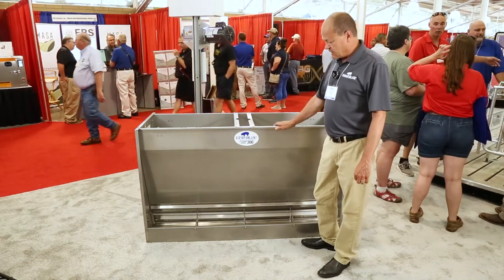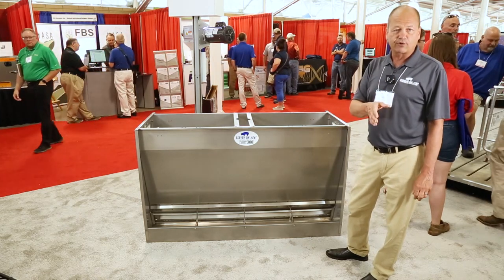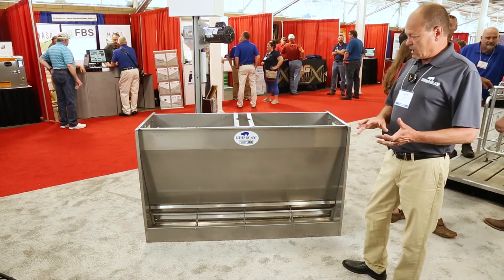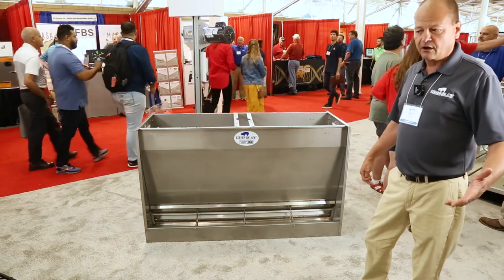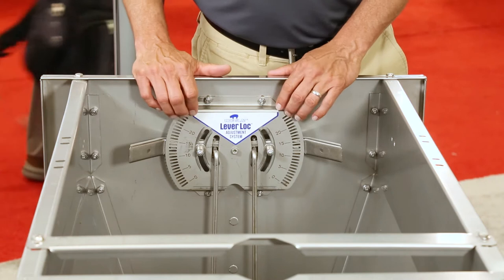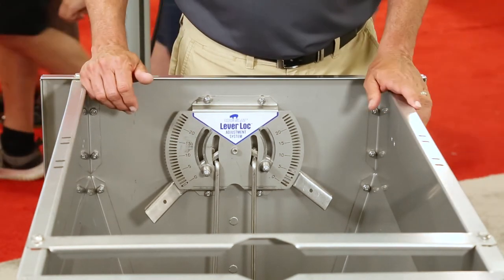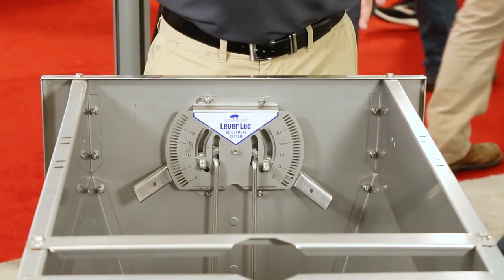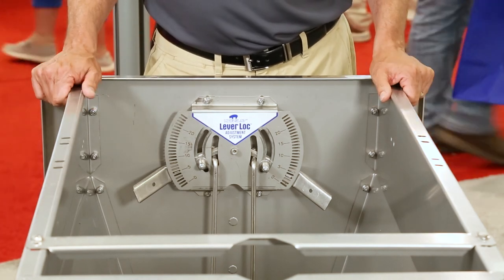Hy-Vis Wean-to-Finish Feeder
Watch from the World Pork Expo to learn about Hog Slat's new Hy-Vis Wean-to-Finish Feeder series.